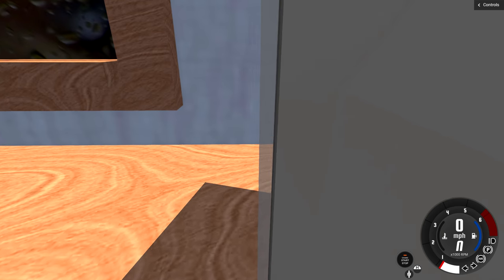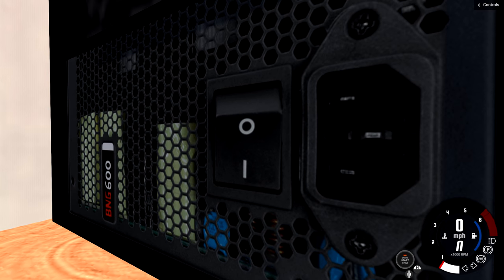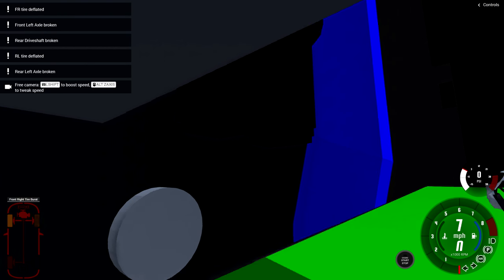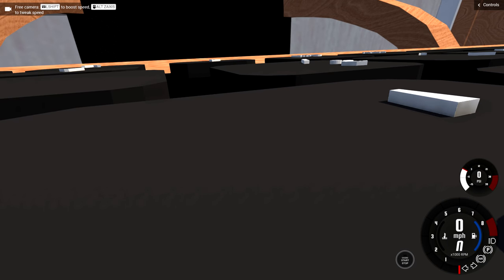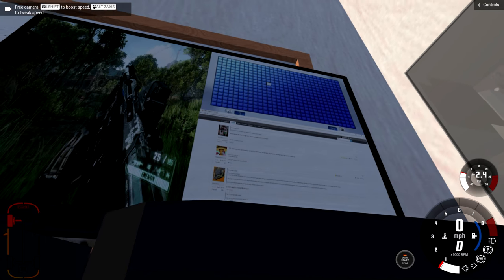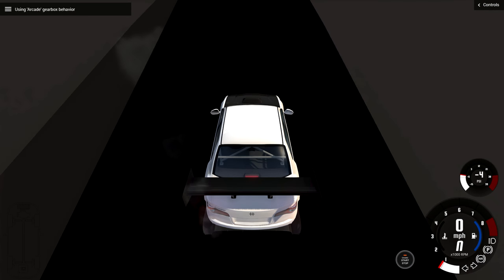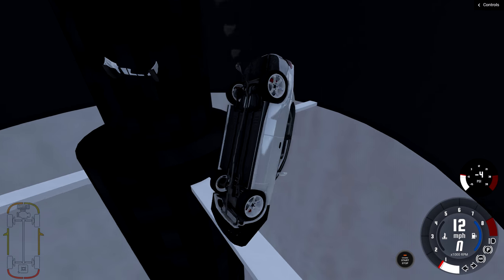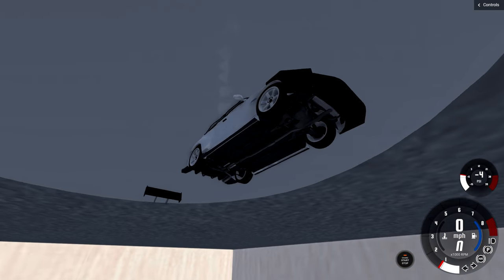BeamNG.drive - You Are In A PC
I am crashing in the world's biggest computer or driving the world's smallest car. I'm not quite sure which.